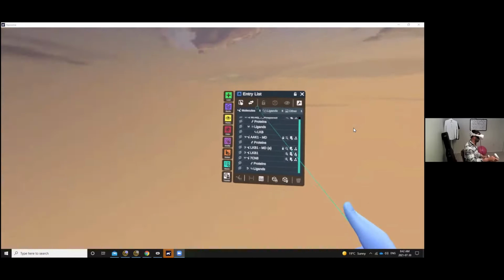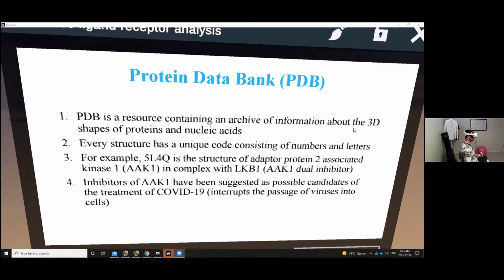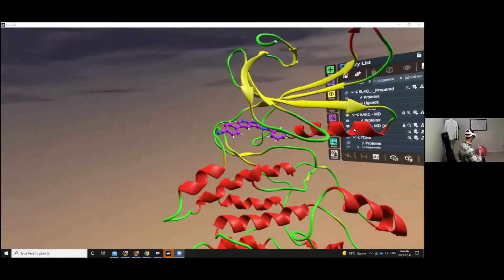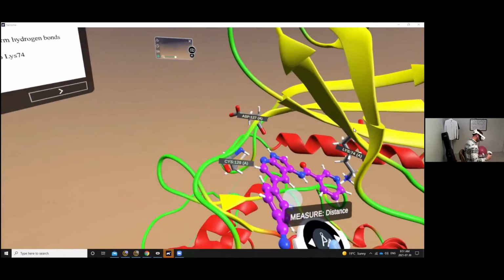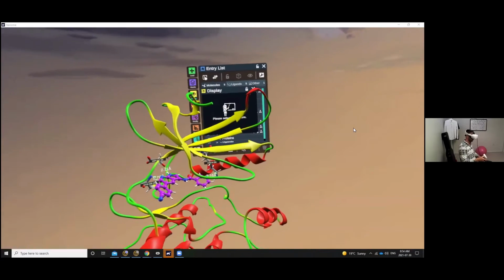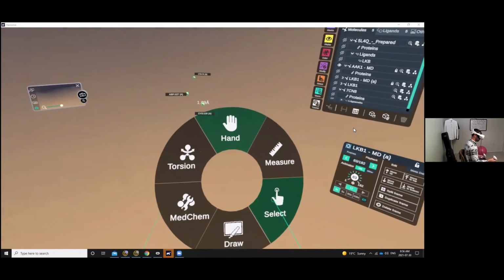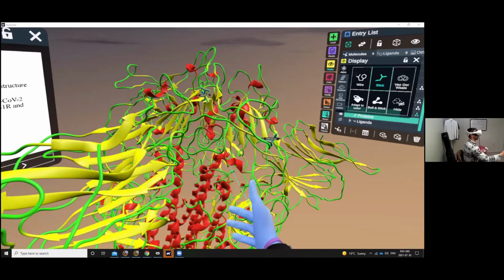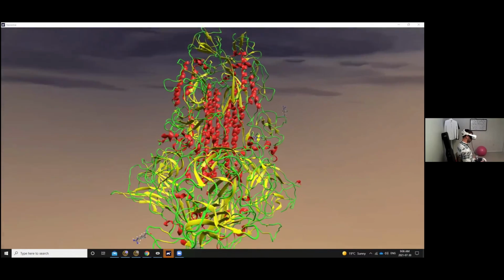Day 5: Using Virtual Reality as a resource for in-silico ligand receptor analysis.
International e-workshop on Exploring resources for COVID-19 Research | July 26th, 2021, to July 31, 2021

Asher Brandt presenting Covid spike protein 5L4Q which is the structure of adaptor protein 2 associated kinase 1 (AAK1) in complex with LKB1 (AAK1 dual inhibitor) in virtual Reality.

Virtual Reality (VR) – is a simulated experience that can be similar or completely different from the real world. Modern VR began in 2012 when Oculus (now owned by Facebook) released the Rift. VR’s biggest application is video games, but its potential in education and research is a growing field

In 2015 San Diego, CA based company Nanome was launched Nanome is a VR software for drug discovery, molecular modelling, rationale protein design and most importantly education